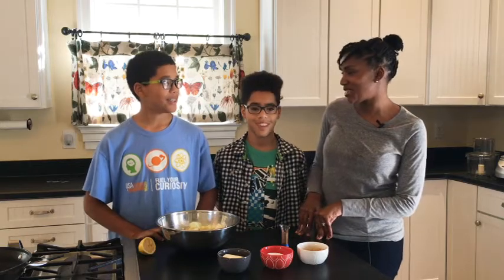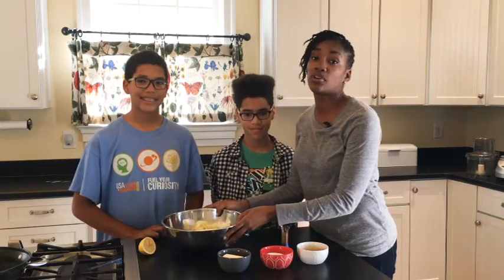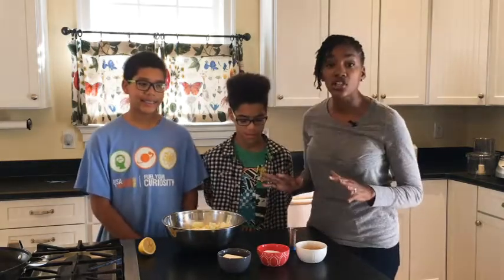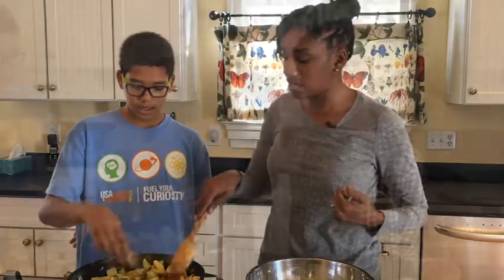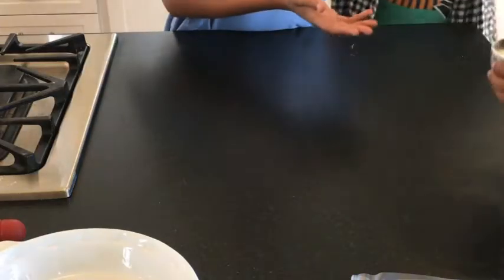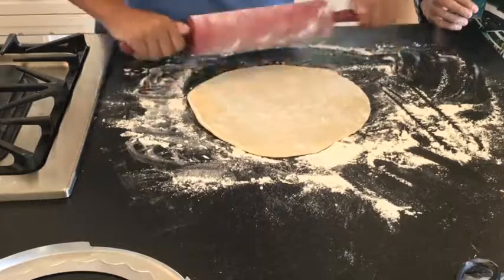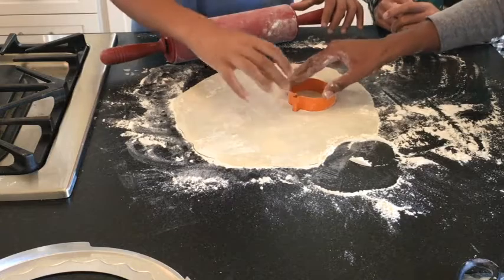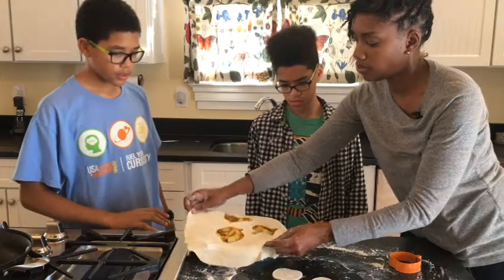Easy Apple Pie with Salted Caramel Sauce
I had so much fun making this pie with my boys. We made it super simple by using prepared pie dough and salted caramel sauce. Even with those additions this is by all accounts a homemade pie, just so much easier. I hope your family enjoys it as much as we did!
And steer your young science fans to the new YouTube channel: Chemical Sabotage
It’s a great place to check out fun and safe-to-watch science and cooking videos for kids.

Easy Apple Pie with Salted Caramel Sauce Recipe:

Ingredients:
6 to 8 apples (peeled, cored, cut in 1 ½ inch pieces)
granulated sugar (for sprinkling over pie before baking)
½ cup brown sugar
½ teaspoon cinnamon
2 tablespoons flour
1 dash salt
1 tablespoon heavy cream
1 package of 2 prepared pie crusts
¼ cup prepared salted caramel sauce

Recipe Instructions:
Preheat oven to 425 degrees Farenheit
In a large mixing bowl, squeeze lemon over apple slices and mix gently
Melt butter in large pan over medium heat, add brown sugar and stir until melted
Add apples and stir gently to coat in syrup
Add cinnamon and a dash of salt
(Do not cook apples, simply coat in warm syrup add cinnamon and salt, then quickly remove from heat)
Place apples in a large mixing bowl, gently stir flour, 1 tablespoon at a time to apples
Unroll 1 pie crust (thawed according to package directions) onto floured surface
Roll dough to fit pie plate with 1-inch overhang
Spoon apples into crust-lined pie plate.
Roll top with second crust on floured surface. Cut fall decorations using cookie cutters (optional).
Top pie with second crust. Wrap excess top crust under bottom crust edge, pressing edges together to seal. (Cut slits in top crust if not using decorative cookie cutter shapes)
Using fingers or a pastry brush, lightly coat top of pie with heavy cream
Sprinkle granulated sugar over top crust
Bake about 40 minutes or until crust is golden brown and apples are tender. Use a pie ring or cover edge of crust with strips of foil after first 15 to 20 minutes of baking to prevent excessive browning.
Cool 1-2 hours
Drizzle pie with salted caramel sauce
Serve warm or room temperature with a scoop of vanilla bean ice cream